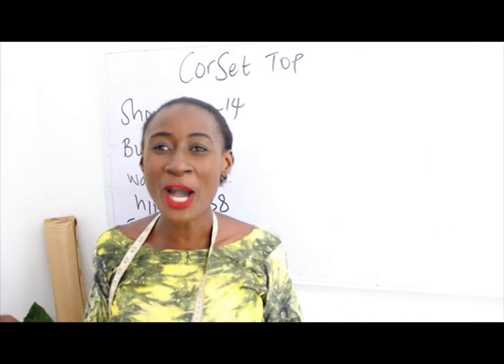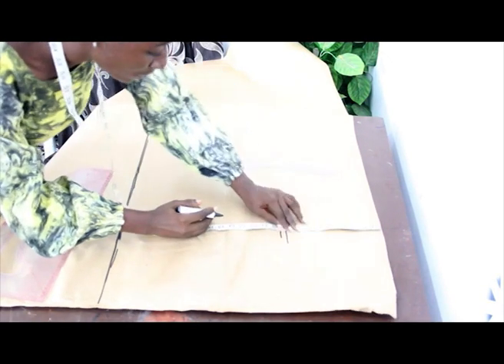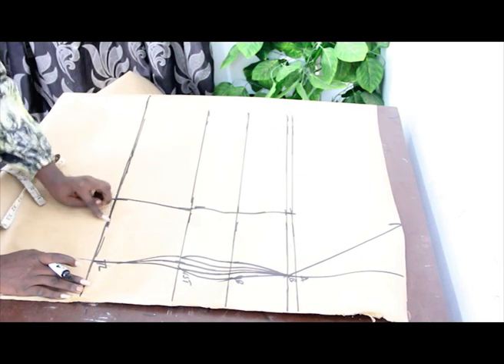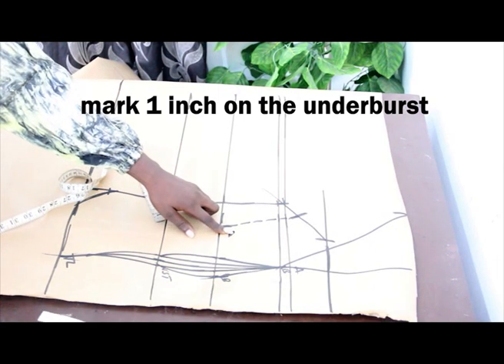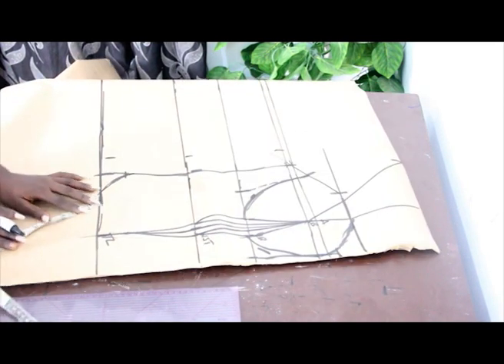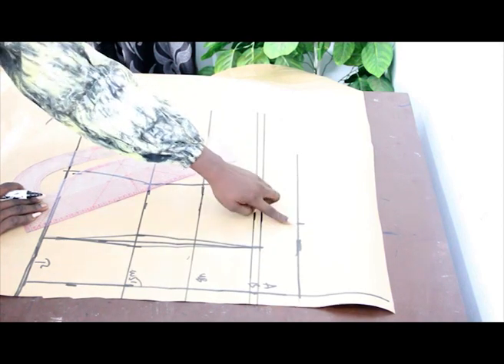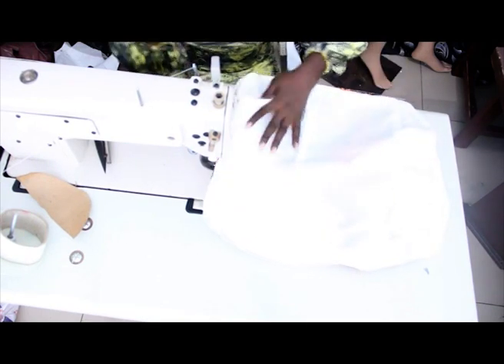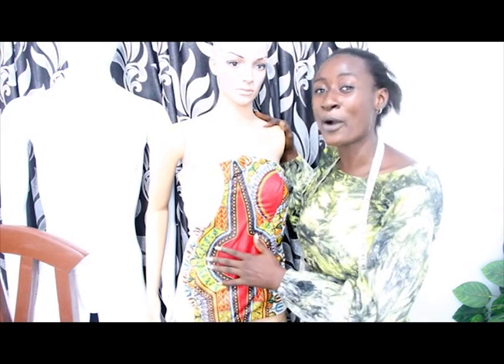HOW TO CUT CORSET BLOUSE/ GOWN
This video will enlighten you on how to cut and sew corset blouse/ gown which is beginners friendly, very detailed and easy to understand.
it is very easy to know on how to cut corset.
this video includes pattern drafting , cutting and sewing

join our Facebook page @ tg designs